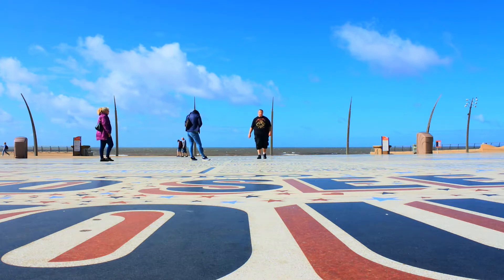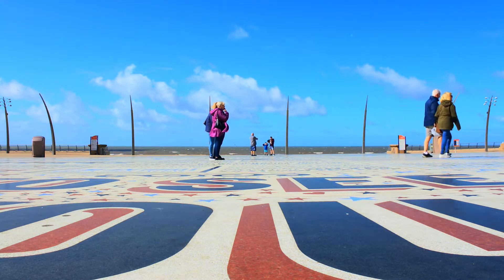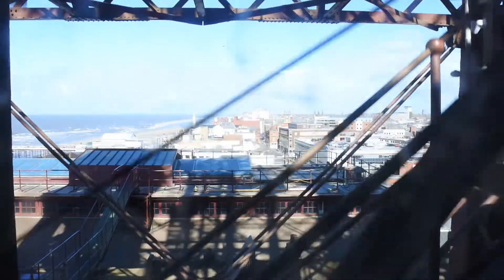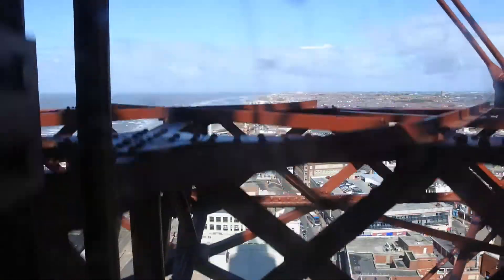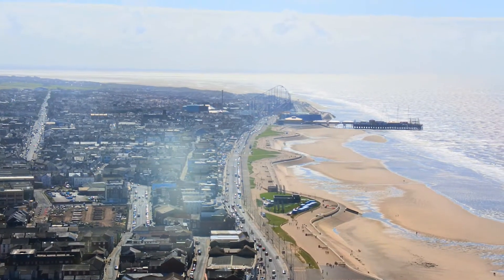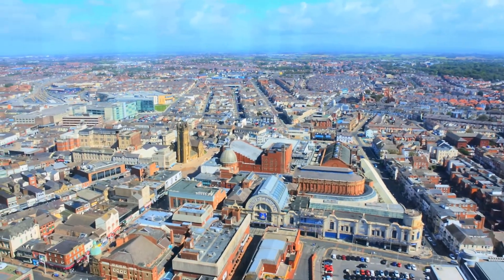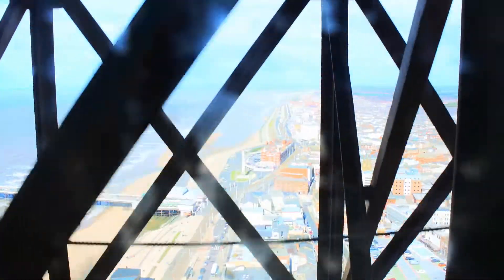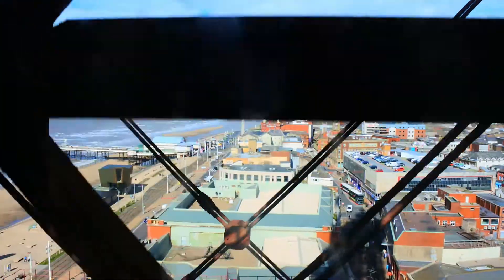BLACKPOOL TOWER Glass Floor SKYWALK | Tower EYE | 4D Cinema | Covid19 lockdown restrictions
Experience BLACKPOOL TOWER EYE attraction. The Blackpool Glass Floor   SKYWALK at 380ft, 4D Cinema and glass lift during Covid19 lockdown restrictions.

See great views along the north west coastline over to the lake district, Pendle Hill, Wales, and the Isle of Man. From the Top of the Tower (401ft) we can see Blackpool Pleasure Beach, Sandcastles, Winter Gardens, North Pier,  Central Pier and along the Goldern Mile we can see Madam Tussauds, and Blackpool Sealife Centre (Check out the channel for our visits to these two attractions).

Si'Thi' on the next one - Andy